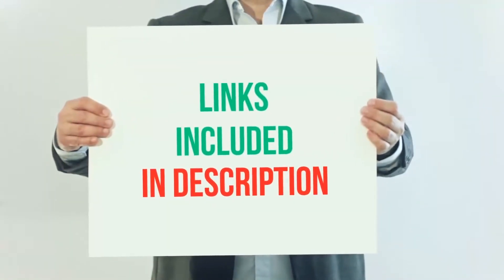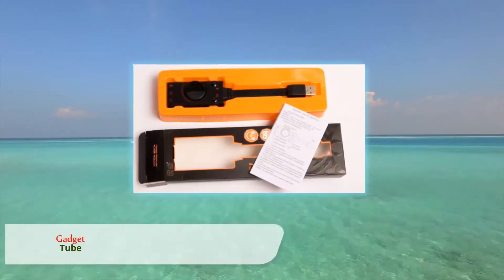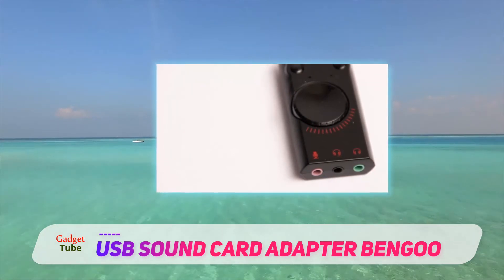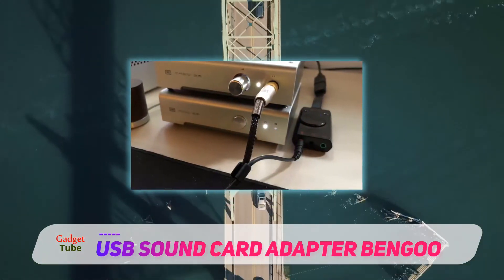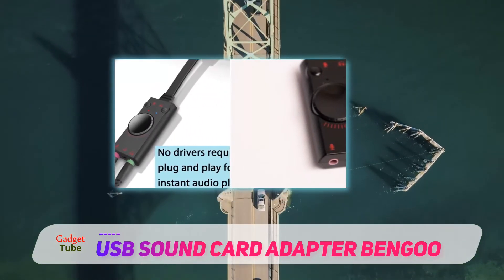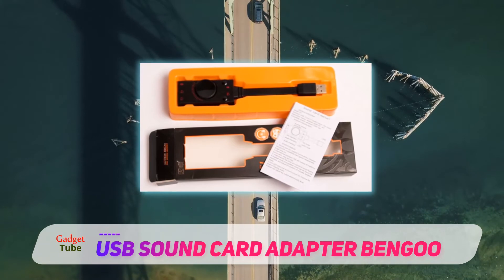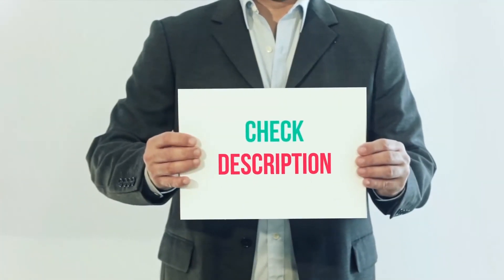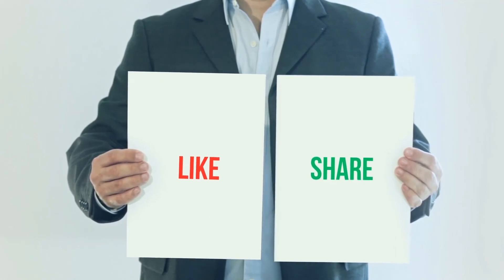USB Sound Card Adapter BENGOO Review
USB Sound Card Adapter BENGOO - Is One Of The Best External Sound Card Of 2021!